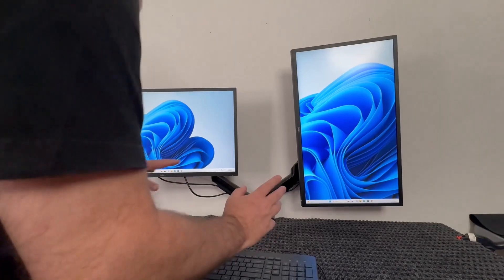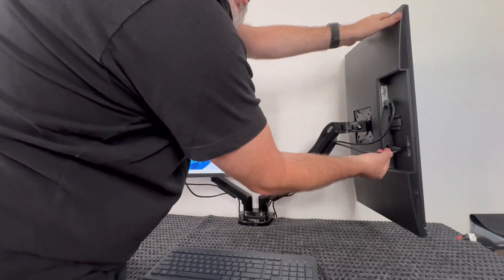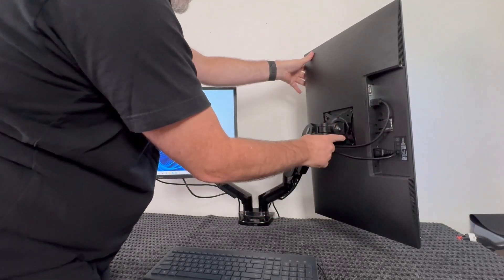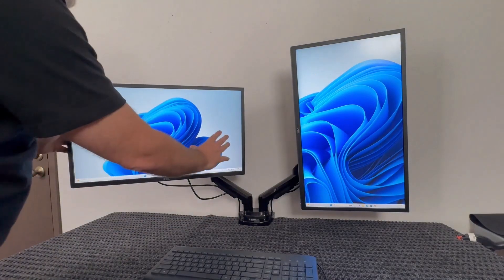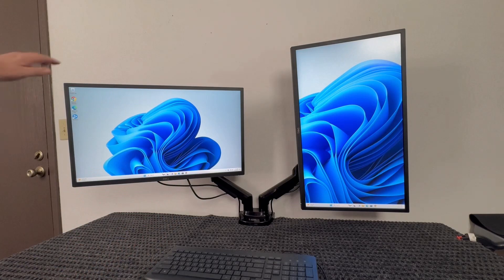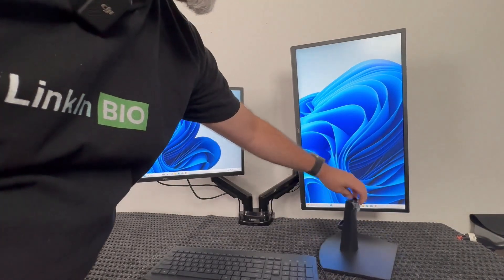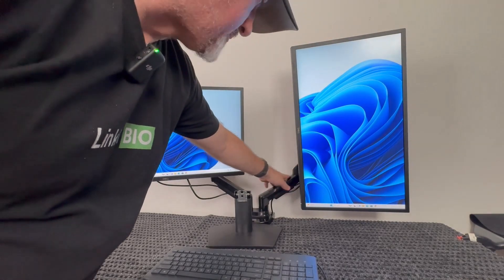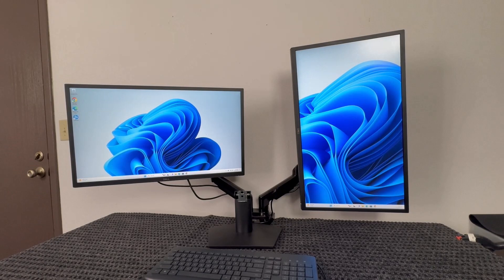Dell SE2722HX 27 Inch 1080p Monitor with VESA mount (review)